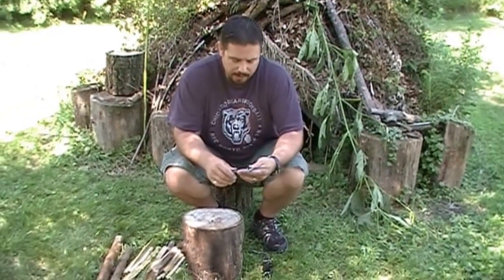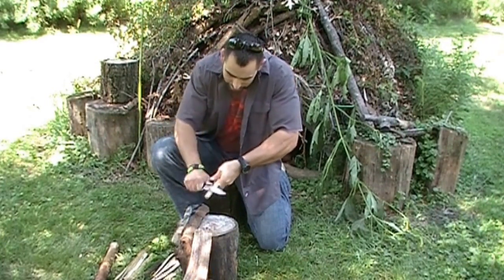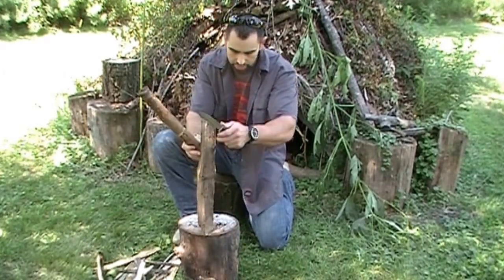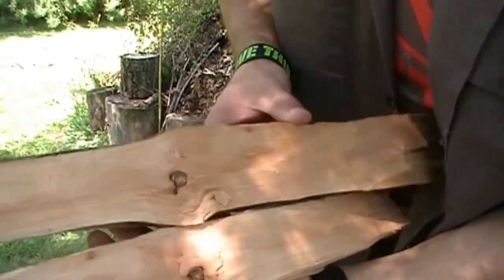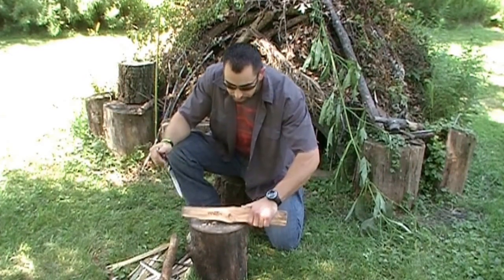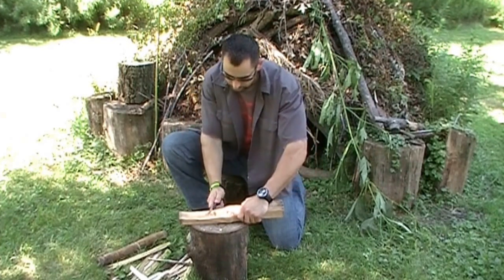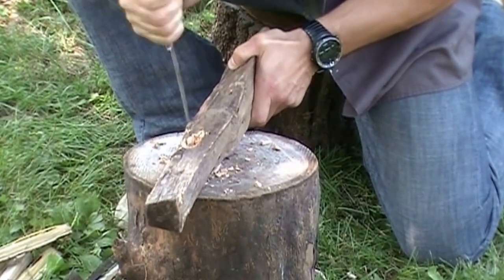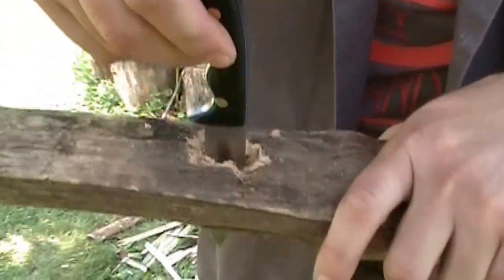Elmax heat treat test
Elmax heat treat testing conducted at RobCon outdoors in northern Illinois August 2013.